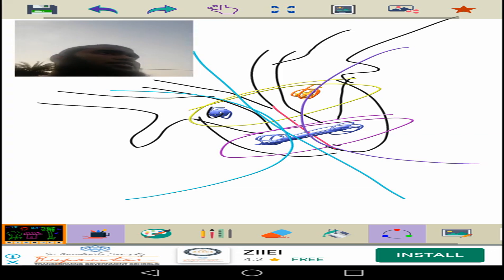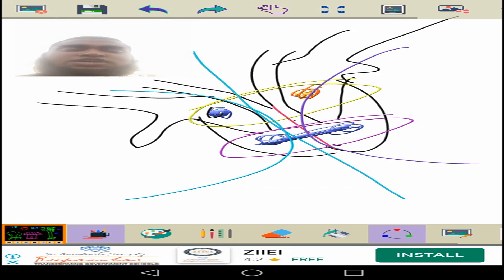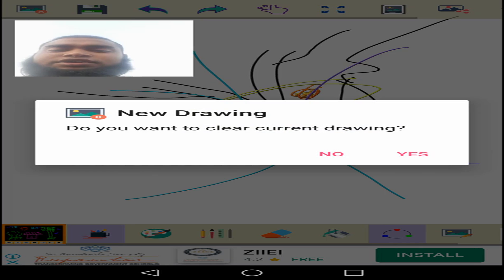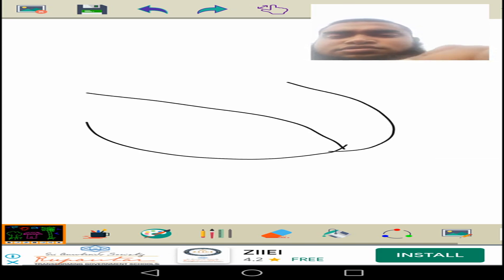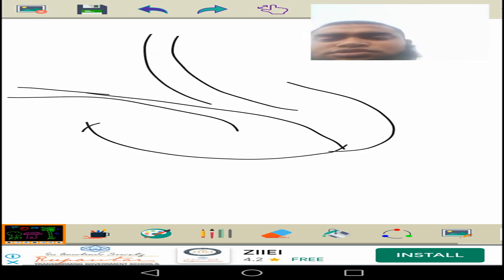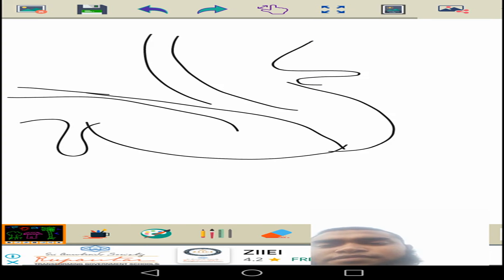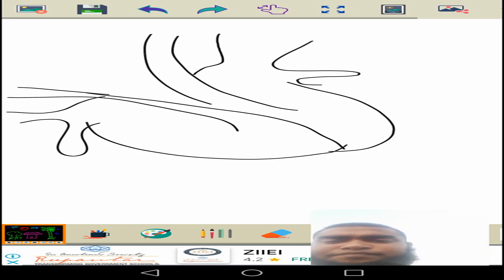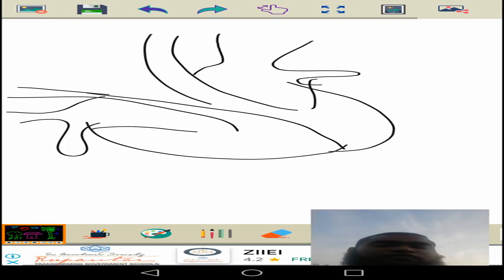O Level l Biology l Blood and Circulatory system 2(4)